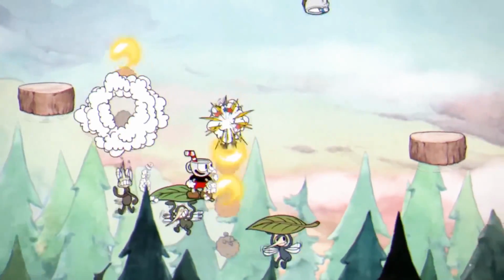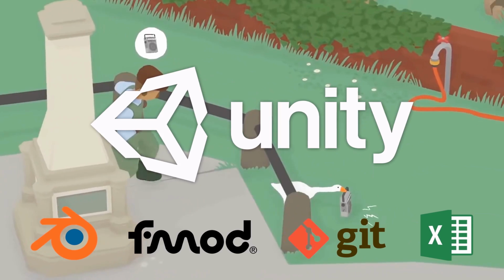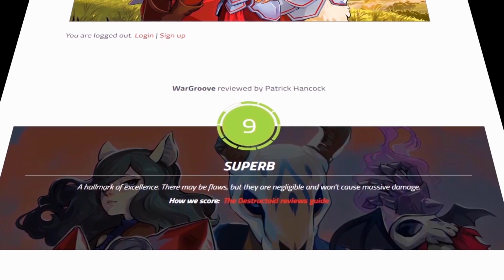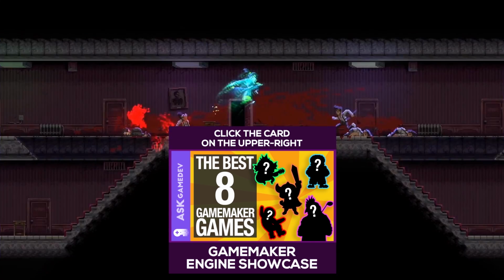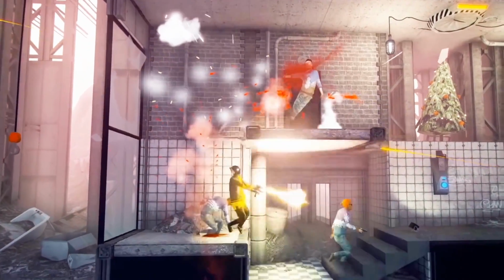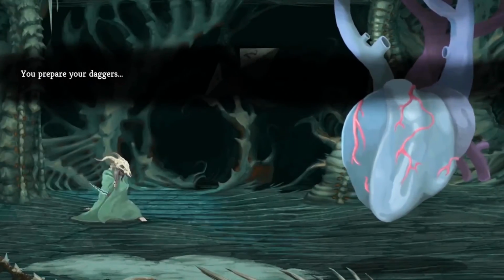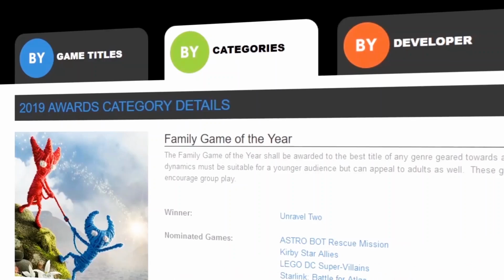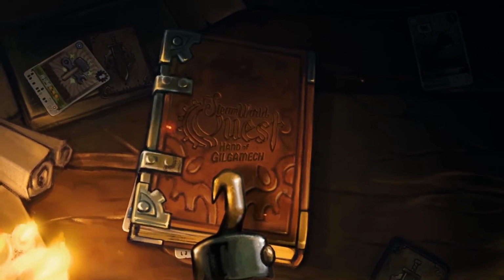The Best Game Engines for Nintendo Switch [2020]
Are you making a game for Nintendo Switch? Which game engines do the best selling indie games on Nintendo Switch use? To answer this question, we first have to find out what the best selling games for Nintendo Switch are. Well lucky for us, Nintendo released this information!

In this video, we’ll go through each of the top-selling indie games for Nintendo Switch and find out which game engine they used!

We're a group of game industry veterans that make videos on games, the game industry, and more! This channel is for anyone that's interested in video game development.